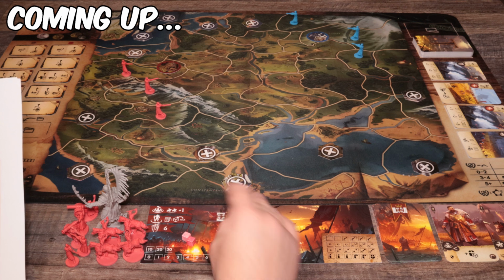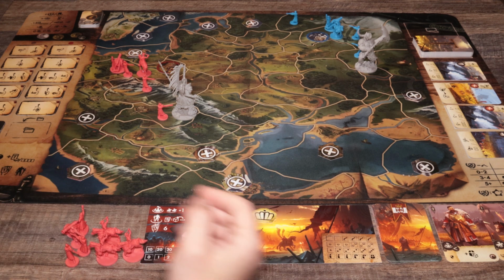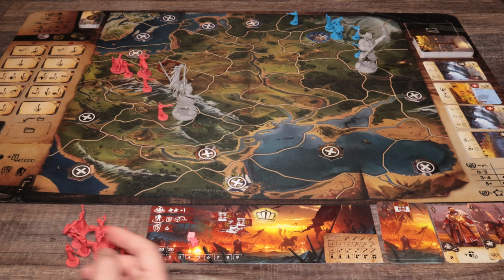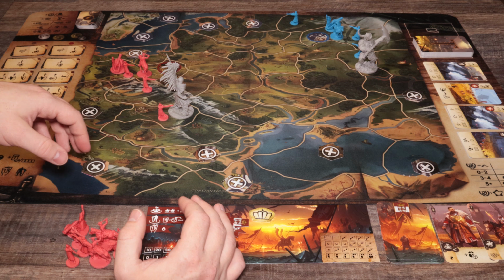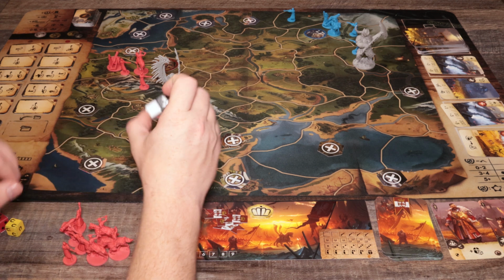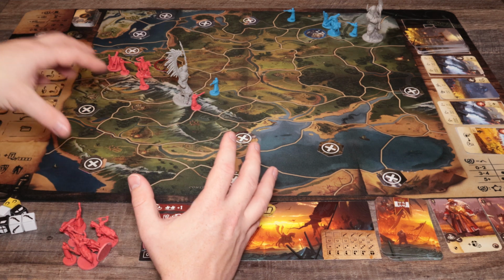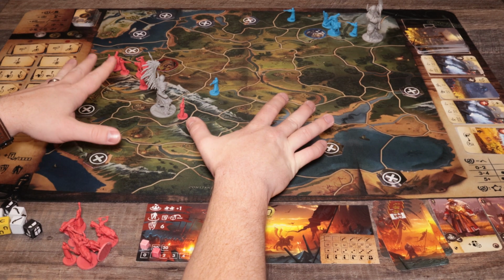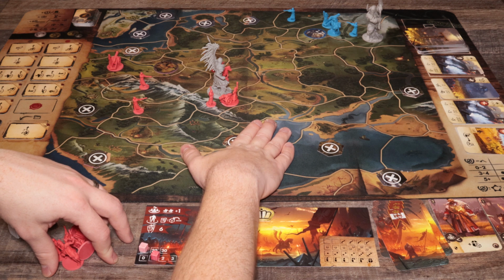Titans Preview Review!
What do you get when you mix Blood Rage, Rising Sun and some other area control games, put them in a blender and then add dice, staged combat, overkill mechanics and a host of other unique ideas? Titans of course.

Is that a meal you want to eat? There's only one way to find out.